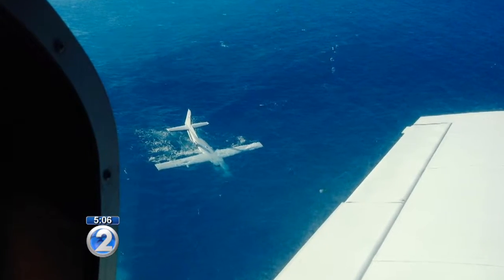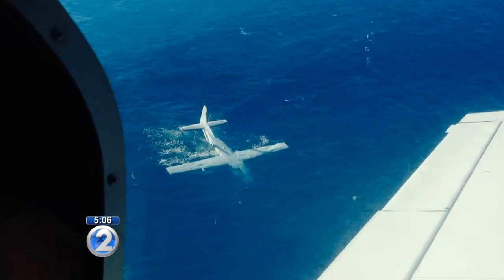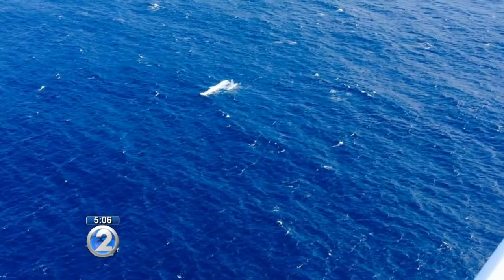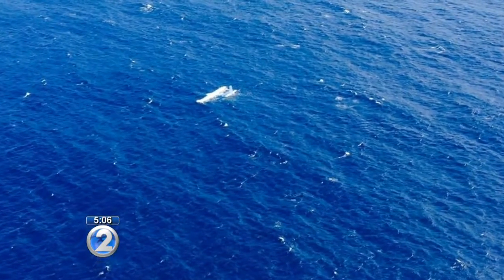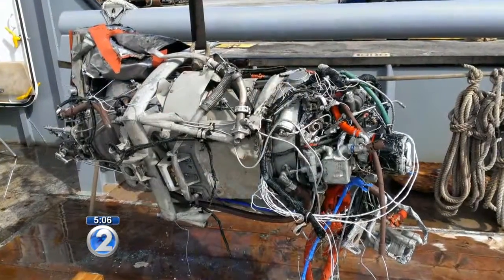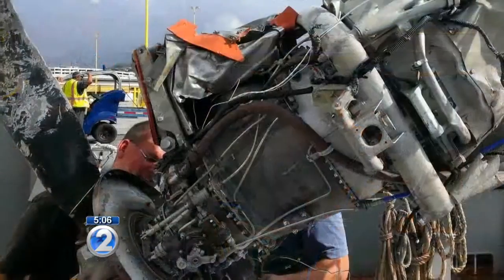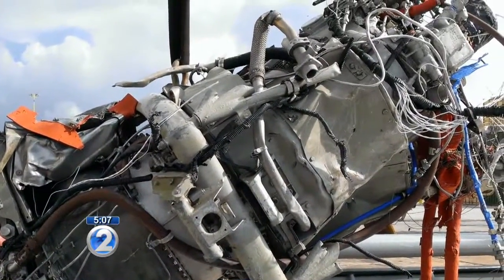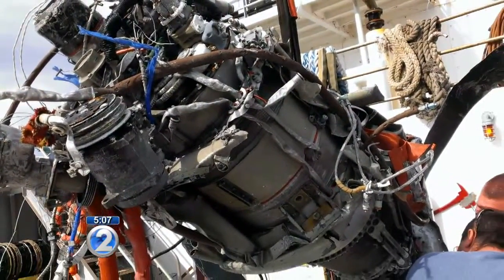NTSB examines plane wreckage for clues into crash